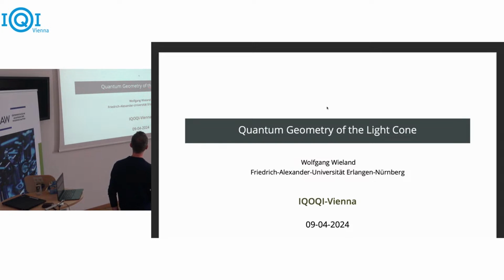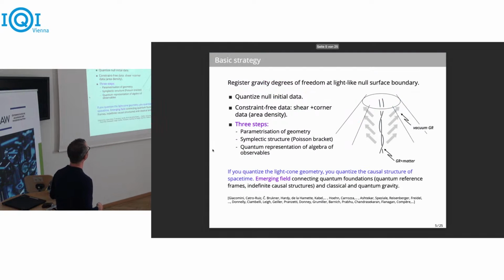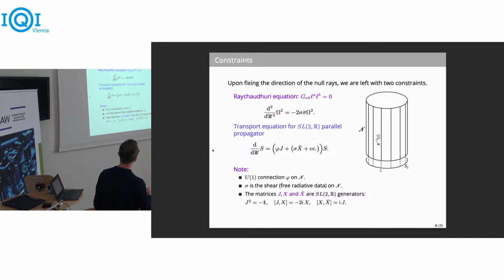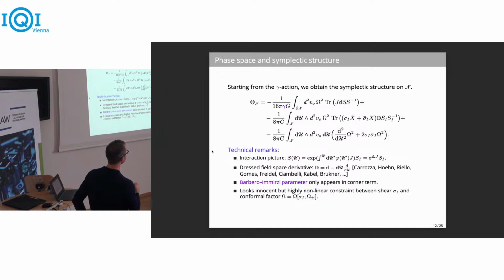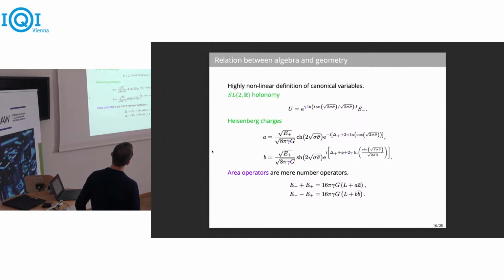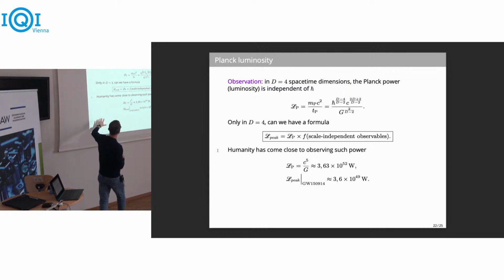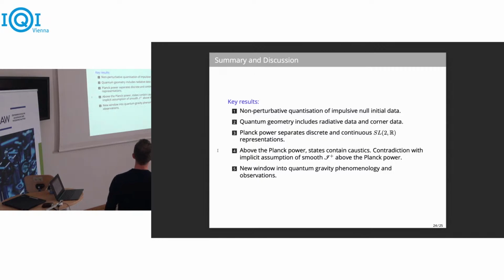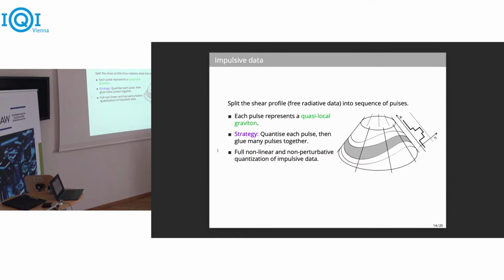WOLFGANG WIELAND: Quantum Geometry of the Light Cone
Recently, I introduced a non-perturbative quantization of impulsive gravitational null initial data. In this talk, I present the key results established thus far. The starting point is the characteristic null initial problem for tetradic gravity with a parity-odd Holst term in the bulk. After a basic review about the resulting Carrollian boundary field theory, I will introduce a specific class of impulsive radiative data. This class is defined for a specific choice of relational clock. The clock is chosen in such a way that the shear of the null boundary follows the profile of a step function. The angular dependence is arbitrary. Next, I explain how to solve the residual constraints, which are the Raychaudhuri equation and a Carrollian transport equation for an SL(2,R) holonomy. The resulting submanifold in phase space is symplectic. Along each null generator, we end up with a simple mechanical system. The quantization of this system is straightforward. The physical Hilbert space is the kernel of a constraint, which is a combination of ladder operators. Solving the constraint amounts to imposing a simple recurrence relation for physical states. One of the quantum numbers is the total luminosity carried to infinity. I show that a transition happens when the luminosity reaches the Planck power. Below the Planck power, the spectrum of the radiated power is discrete. Above the Planck power, the spectrum is continuous and contains caustics that can be avoided only when the spectrum is discrete.